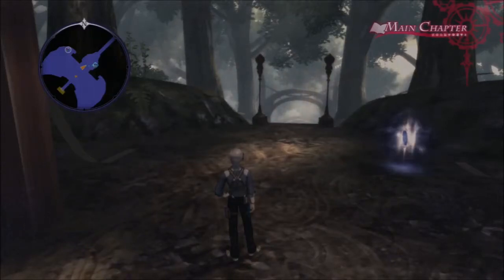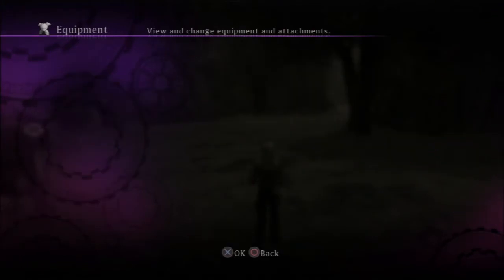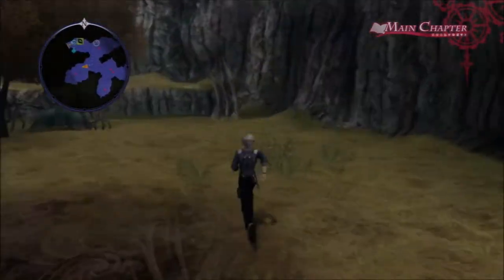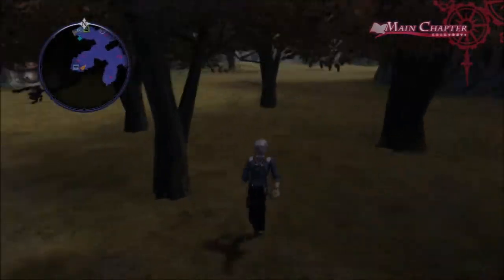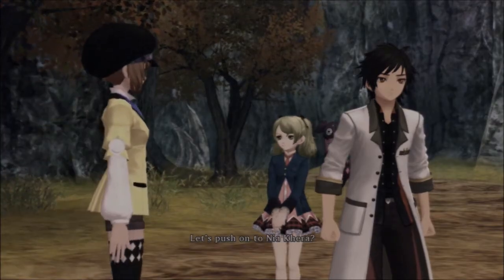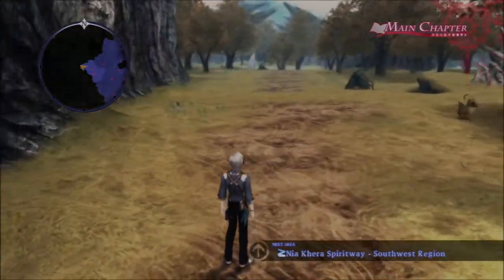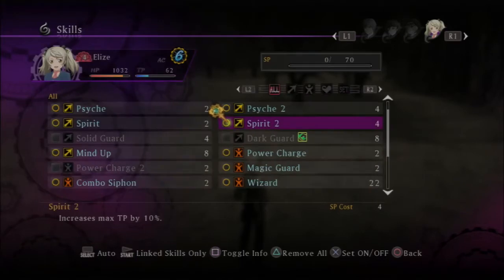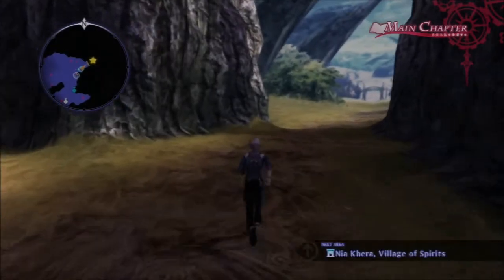MUZET'S 'SISTERLY' AFFECTION - Tales of Xillia 2 | Part 20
Tales of Xillia 2 Gameplay Walkthrough Part 20 features me reuniting with our friends. We also go to Milla's house and discover what Muzet means by sisterly affection. I’m playing this on the PlayStation 3 in 720p HD.

Tales of Xillia 2 is a Japanese role-playing game for the PlayStation 3 released on November 1, 2012 in Japan and August 19, 2014 in America. It is the fourteenth core product in the Tales series and is developed and published by Bandai Namco Games.

The game takes place after Tales of Xillia and follows Ludger Will Kresnik; the Kresnik family has the ability to infiltrate and destroy fractured dimensions. Since the spirit Origin is unable to support the abundance of souls, a famous company hires Ludger to destroy fractured dimensions to keep the world in balance. The game's central theme is “an RPG where your choices spin the future.”

The game takes place a year after Tales of Xillia. Under orders from her father to find the mystical Land of Canaan, Elle Mel Marta boards a train which is hijacked before its departure. Ludger Kresnik follows her onboard to save her but the train crashes and the resulting medical treatment from Spirius Corporation puts Ludger in debt. Aware of the Kresnik family's ability to destroy fractured dimensions, Spirius hires Ludger for this purpose since the spirit Origin can no longer sustain the abundance of souls in the worlds. At the same time, Ludger searches for his brother, Julius Kresnik, who has been framed as the culprit behind the train hijacking. Meanwhile, Jude, Milla and all the heroes from the previous game move on with their own lives, eventually crossing paths with Ludger and assisting with his quest.

Characters include: Ludger Kresnik, the main protagonist; Elle Mel Marta, Ludger’s companion; Jude Mathis, a medic; Milla Maxwell, the Lord of Spirits; Alvin Vint Svent, a former mercenary; Leia Rolando, a spirited journalist; Elize Lutus, a young student and her best friend Teepo, a hand puppet; Rowan Illbert, prime minister of Rieze Maxia; Gaius, king of Rieze Maxia; and Muzét, Milla’s sister.